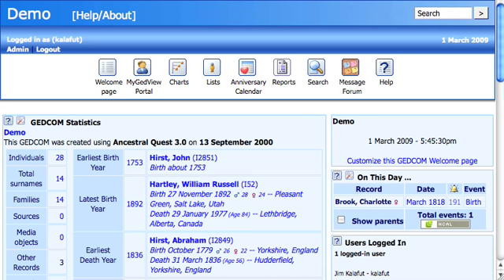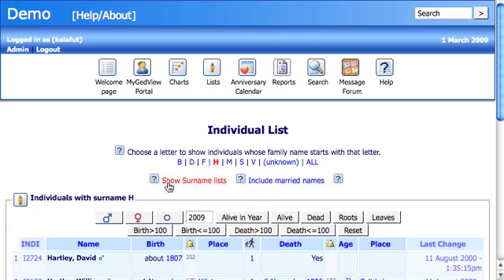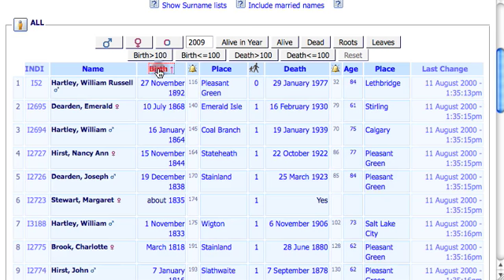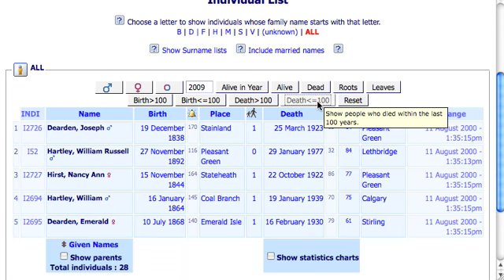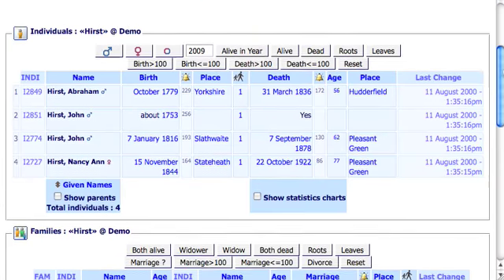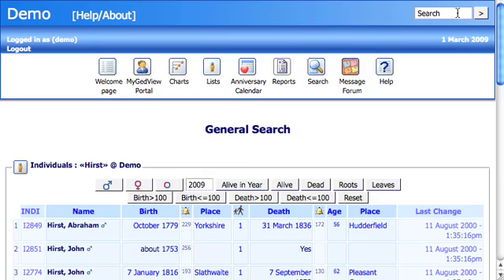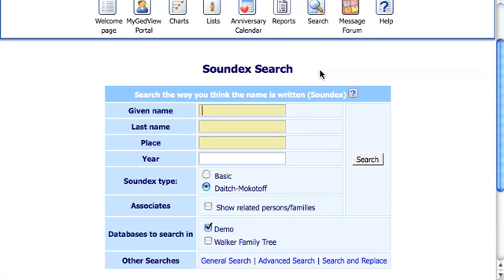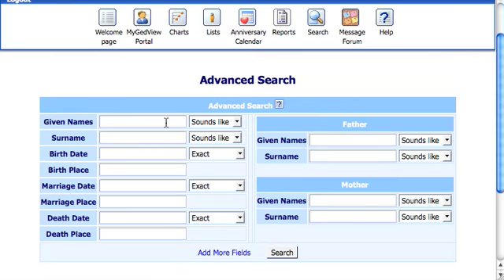Searching [PGV Lesson #2]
This is the second in a series of short screencasts on how to use the genealogy program PhpGedView. In this episode: methods of searching the family tree.